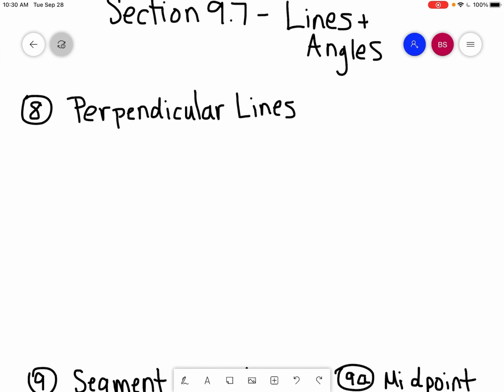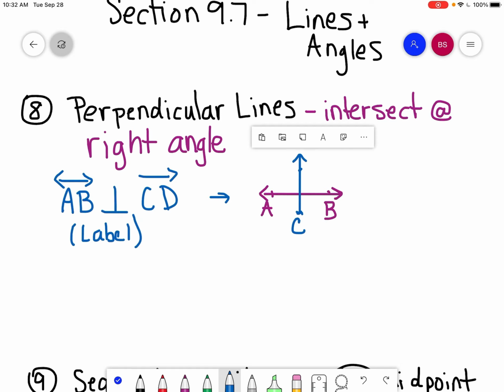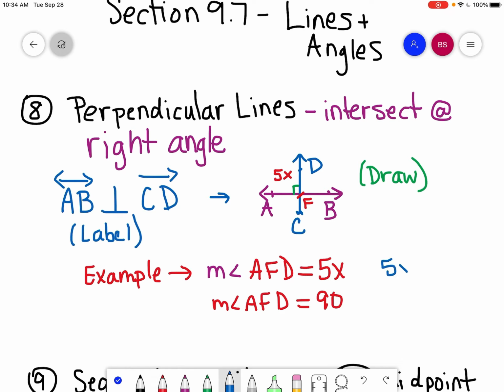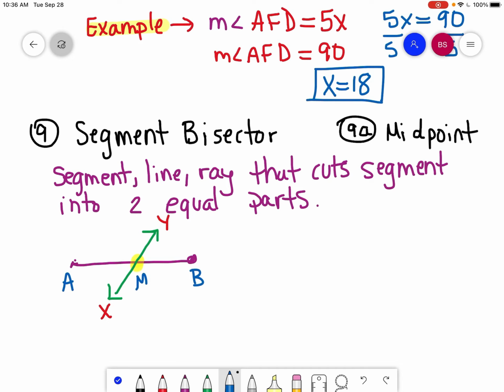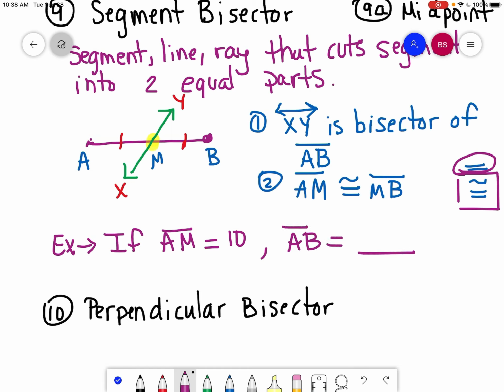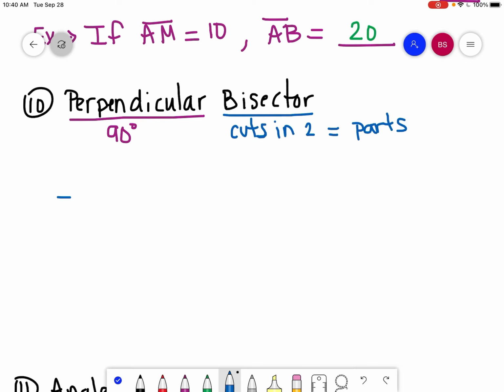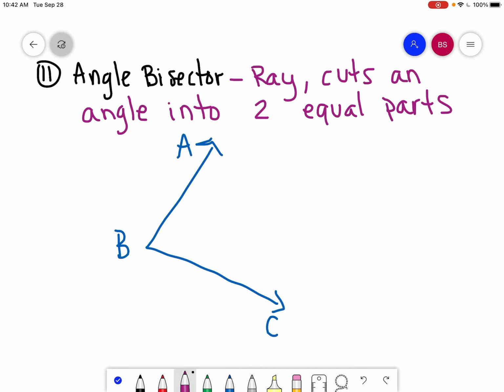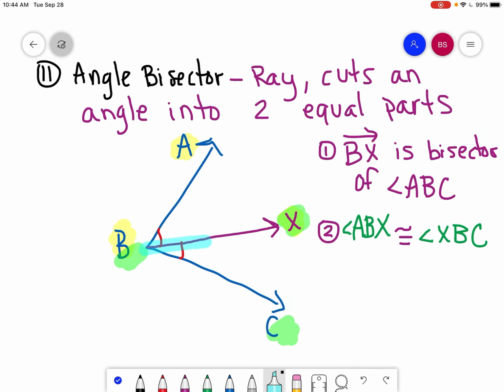Integrated Math H - 9.7 Lesson 1